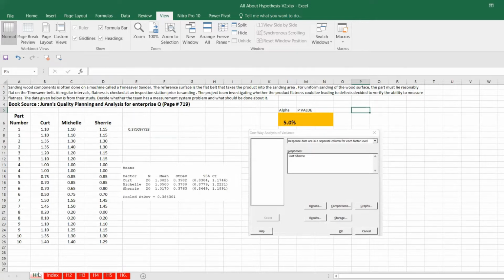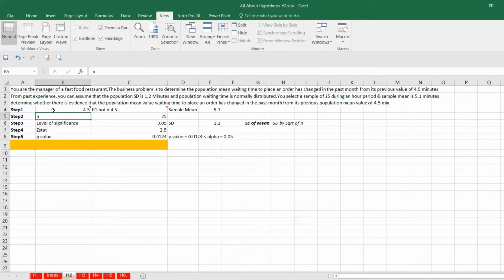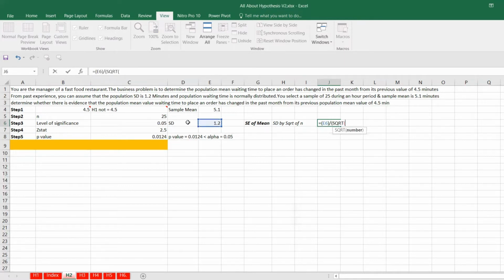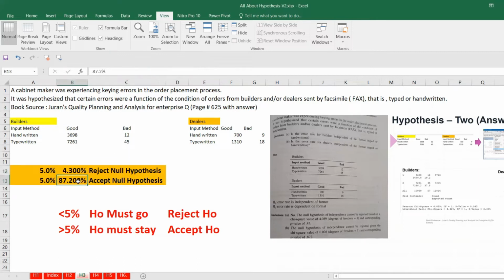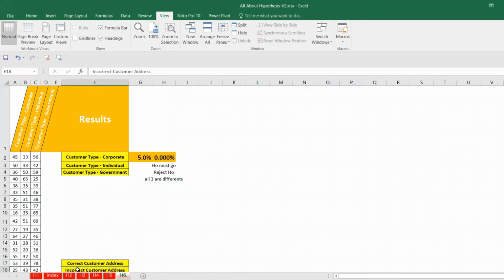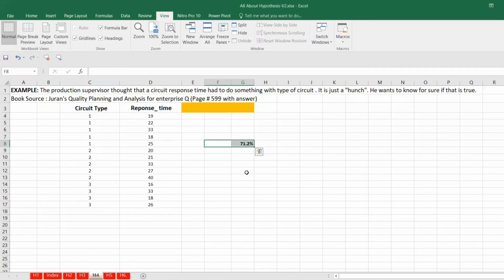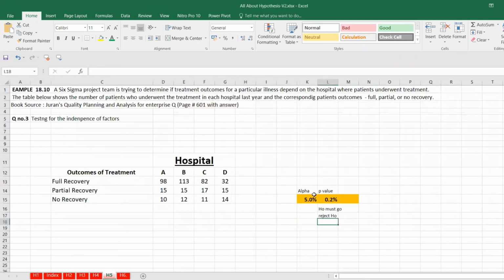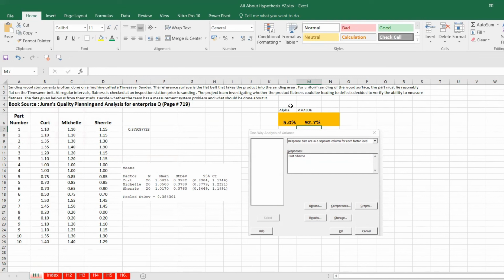6 hypothesis testing statistics real time case studies | ANOVA, chi Square| testing of hypothesis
Chi square test in excel, p value plays an important role in all hypothesis testing including chi square test, you may ask why p value is 0.05
well, here is the summary:  A p-value of 0.05 is a common threshold used in statistical analysis to indicate that data is likely to occur less than 5% of the time if the null hypothesis is true. This means that if the null hypothesis is rejected, there is only a 5% chance of making a Type 1 error. A p-value of 0.05 or lower is generally considered statistically significant, and the result of the test is said to be statistically significant if the p-value falls below the chosen alpha value

Case Study1:
Sanding wood components is often done on a machine called a Timesaver Sander. The reference surface is the flat belt that takes the product into the sanding area . For uniform sanding of the wood surface, the part must lie resonably
flat on the Timesaver belt. At regular intervals, flatness is checked at an inspection station prior to sanding . The project team investigating whether the product flatness could be leading to defects decided to verify the ability to measure
flatness. The data given below is from their study. Decide whether the team has a measurement system problem and what should be done about it.
Case study2:
You are the manager of a fast food restaurant.The business problem is to determine the population mean waiting time to place an order has changed in the past month from its previous value of 4.5 minutes
From past experience, you can assume that the population SD is 1.2 Minutes and population waiting time is normally distributed.You select a sample of 25 during an hour period & sample mean is 5.1 minutes
determine whether there is evidence that the population mean value waiting time to place an order has changed in the past month from its previous population mean value of 4.5 min